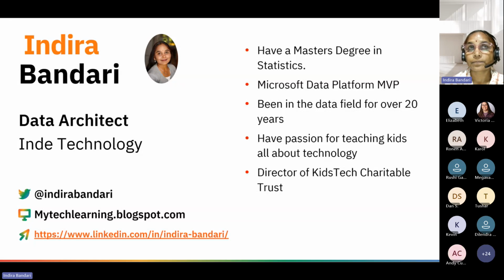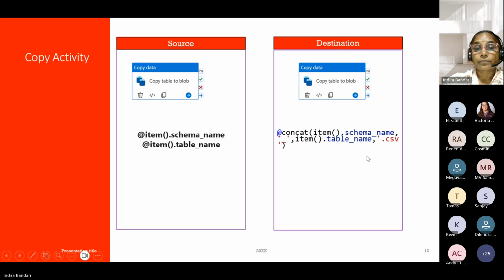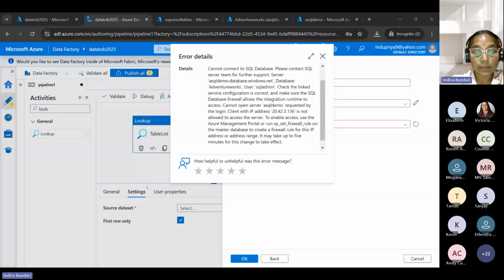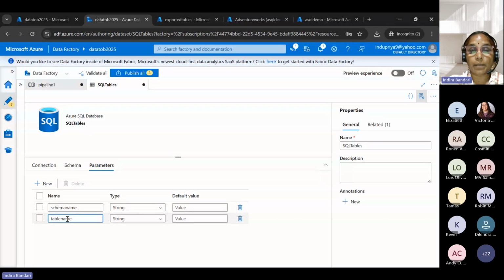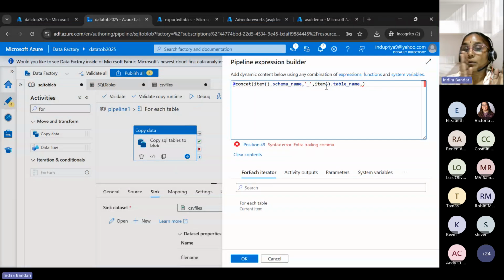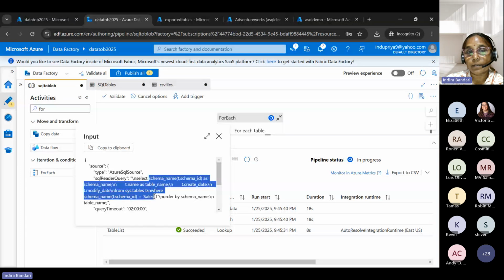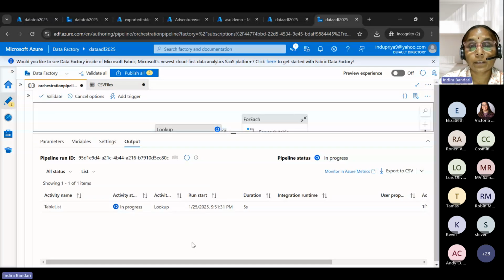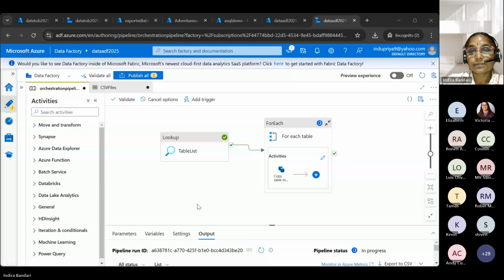Automating the Data Ingestion Journey with ADF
Automating the Data Ingestion Journey with ADF -- Data Toboggan